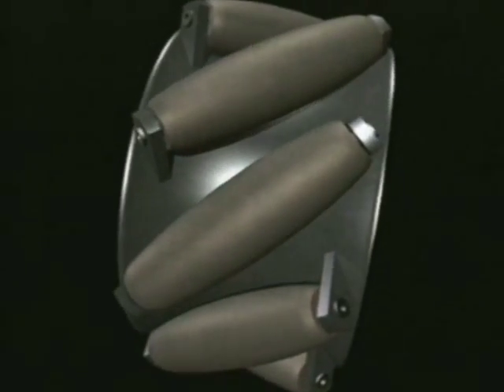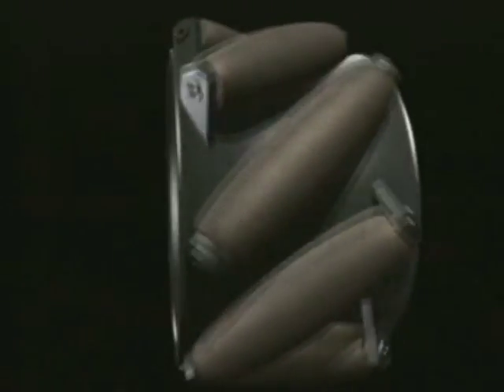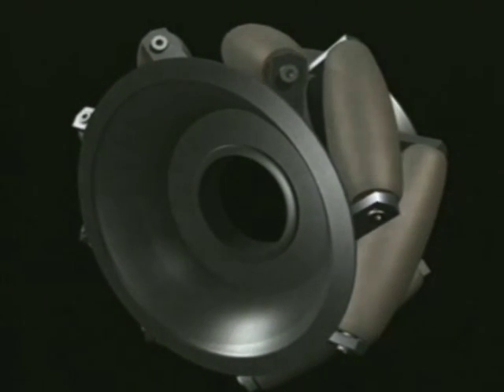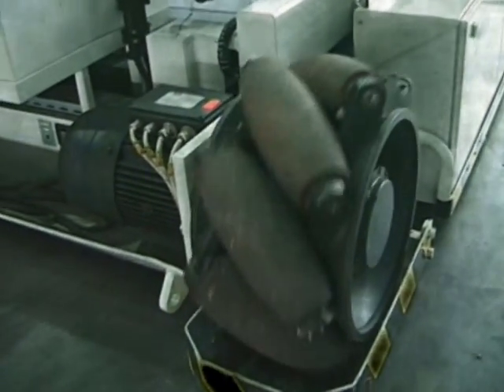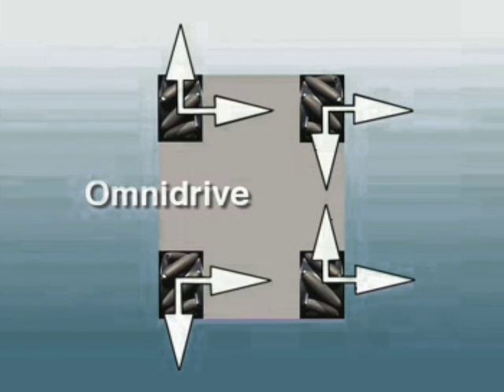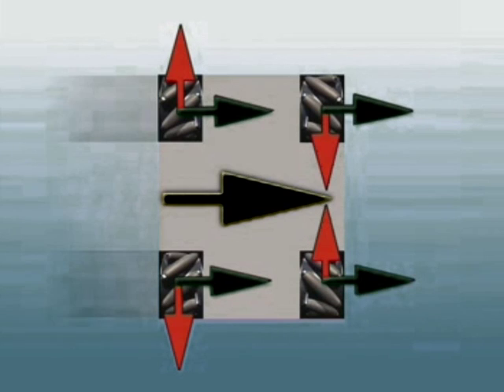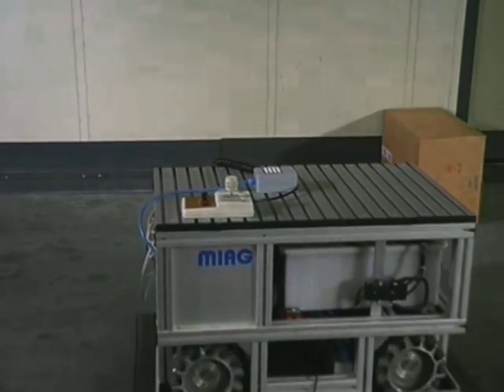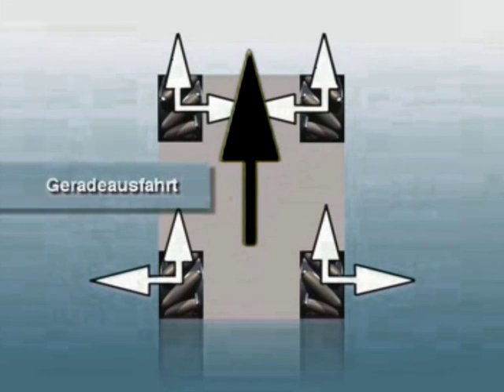Omnidrive System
Any OMNIDRIVE Carrier will move similar to an air cushion craft, thus the requiring minimum space for manoeuvring.
OMNIDRIVE vehicles have been designed on the basis of modules.
The modular design permits flexible realization of specific customer requests.
All carriers can be delivered in explosion protected version.